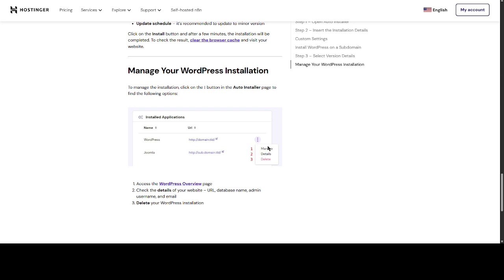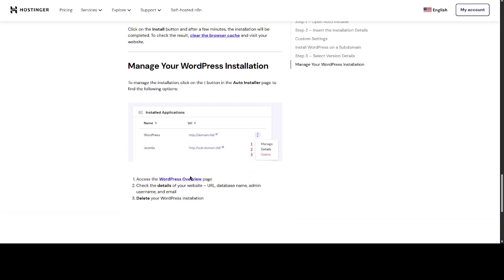How to Install Elementor in Hostinger in Just 2 Minutes!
Elementor is a popular drag-and-drop page builder for WordPress that empowers users to design stunning websites without coding. This tutorial shows how to install Elementor quickly on your Hostinger-hosted WordPress site. From plugin installation to activation, learn how to unlock powerful design features including templates, widgets, and responsive controls. Elementor enhances your website’s visual appeal and usability, making it ideal for both beginners and professionals. Hostinger’s optimized WordPress hosting ensures Elementor runs smoothly for the best user experience.